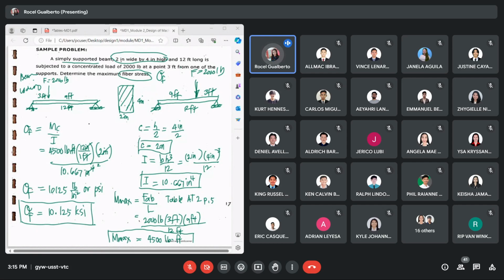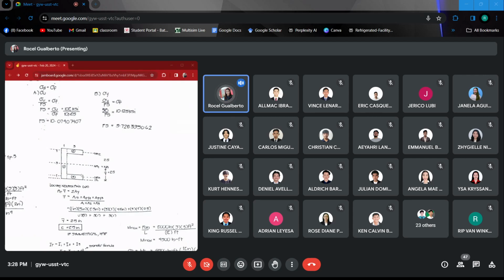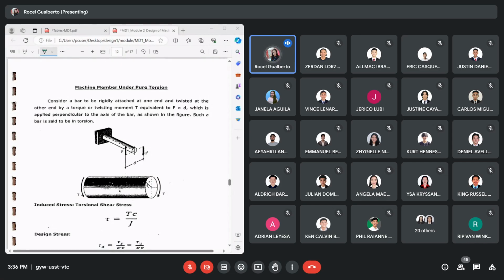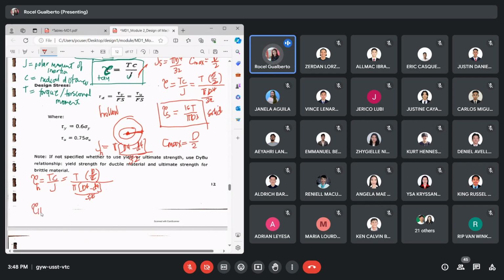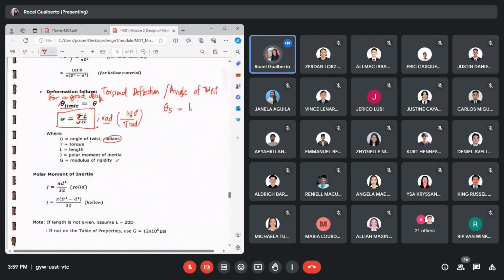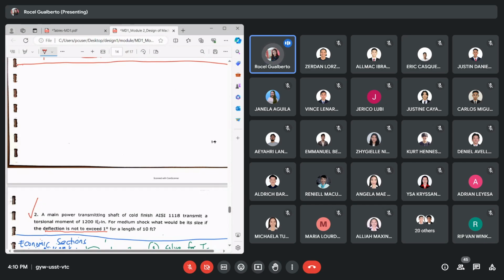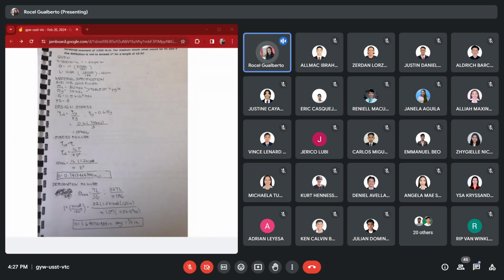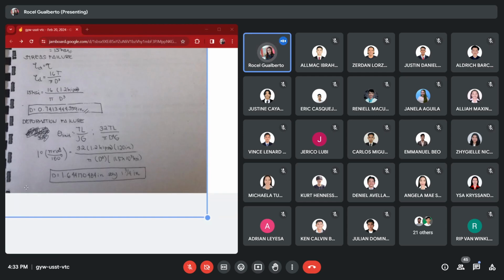MD1_6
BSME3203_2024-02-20